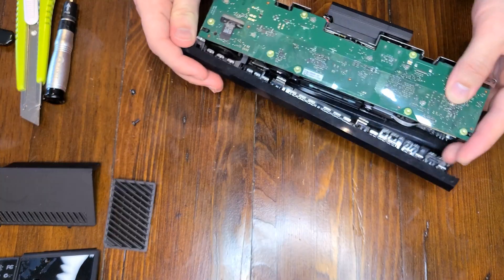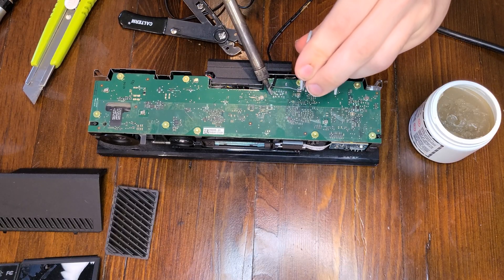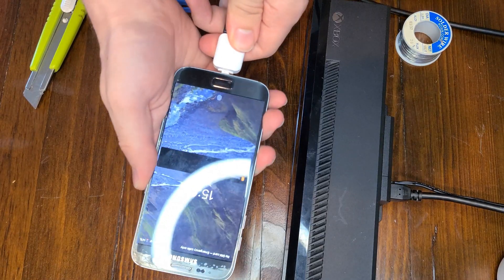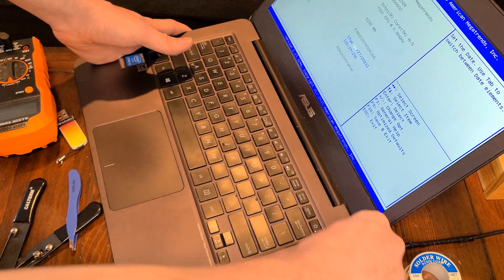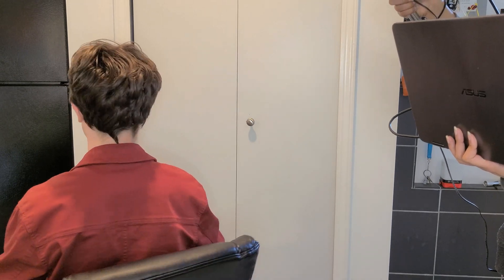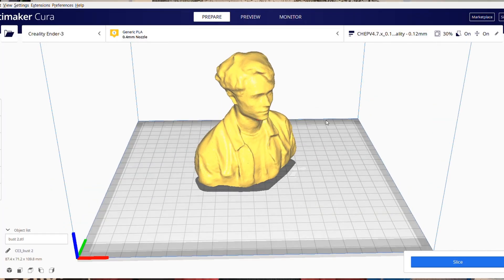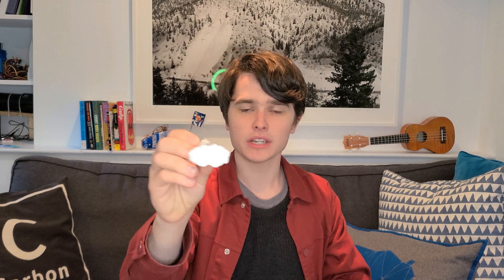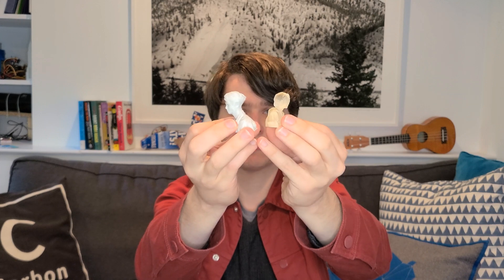3D scanning my own face with a 7 year old gimmicky toy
I impulse purchased a used Xbox one Kinect for $25, and decided to use it to 3D scan my own face so that I can make a little mini model of myself. Don't ask me why I did this, but hey, it's kinda cool.

The Kinect itself might be very gimmicky, a useless toy, and 7 years old, however When not used for its intended purpose, it can actually be a functional item!

If you want to do this yourself, and are looking for actual instructions on modifying the Kinect, I recommend this video

I have also heard that the Kinect is very picky about which USB controller it is plugged into, aswell as the amperage of your power supply, so if you do not want to do some tinkering around with it, you could always just buy a Kinect adaptor, however that will reduce the cheapness of this 3D scanner.

For the 3D scanning itself, I used the microsoft 3D scan app.

0:00 I am very humble
0:15 Intro
1:45 Surgery
2:26 Testing
3:21 Scanning
4:13 Final Product
4:52 Comparison
5:20 Conclusions